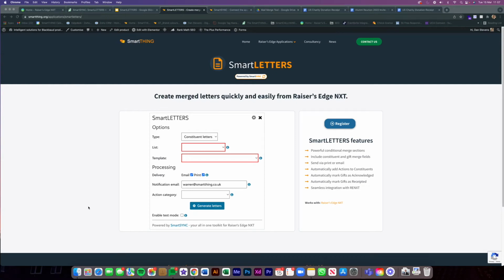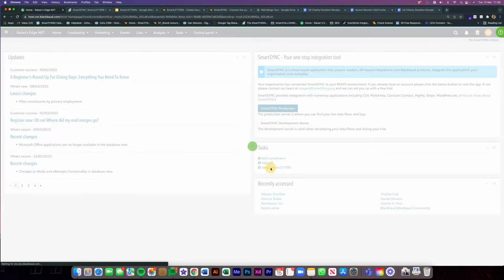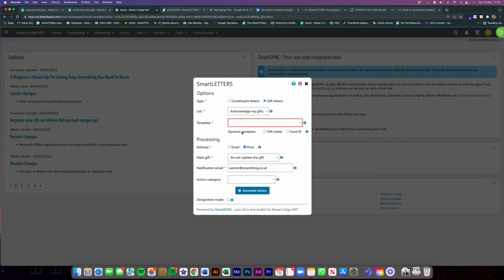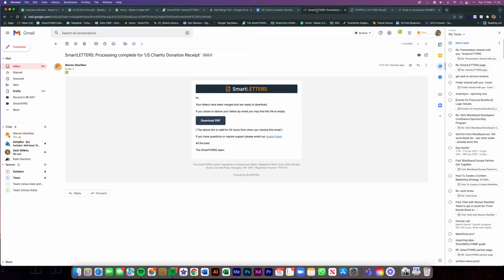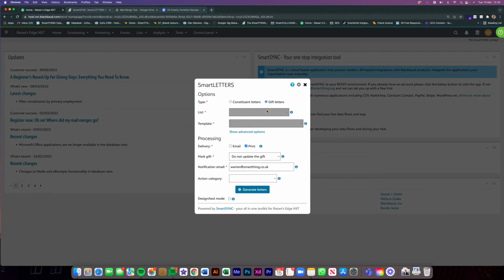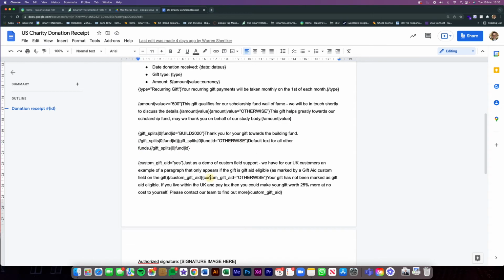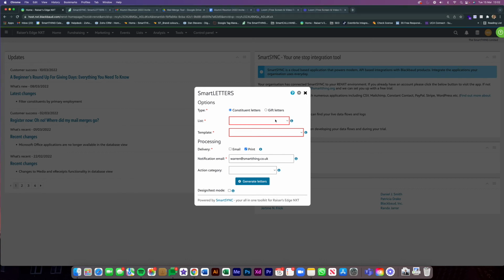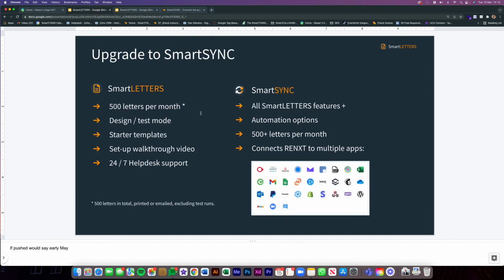SmartLETTERS overview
Update August 2025: Please note we are not currently accepting any further SmartLETTERS clients. This does not affect existing SmartLETTERS clients.

Create merged letters quickly and easily from Raiser’s Edge NXT.